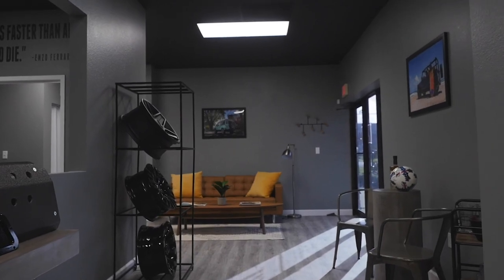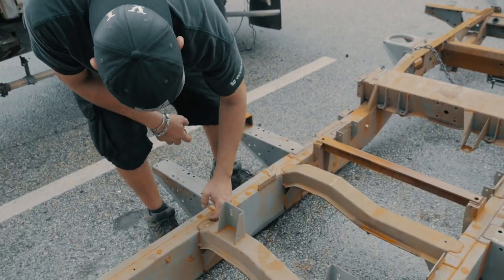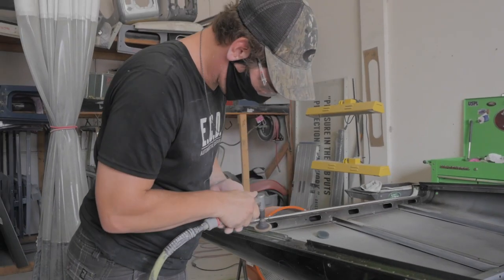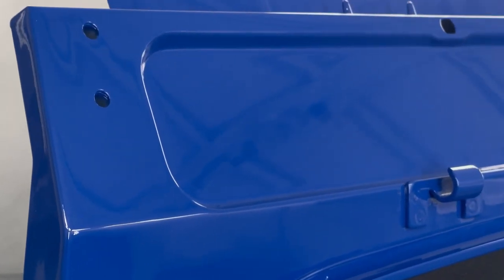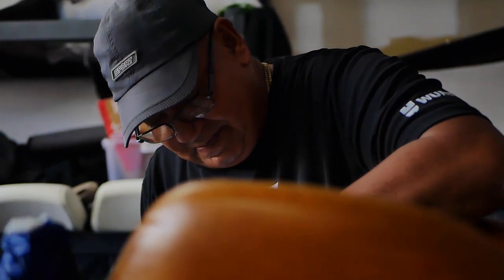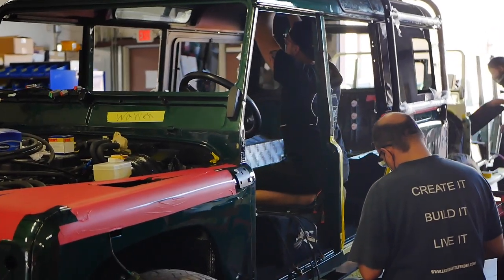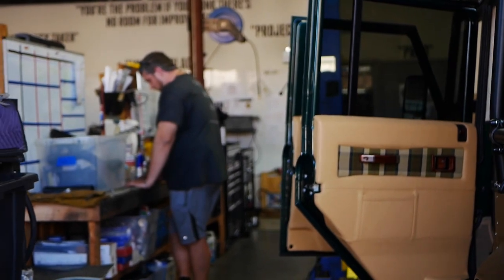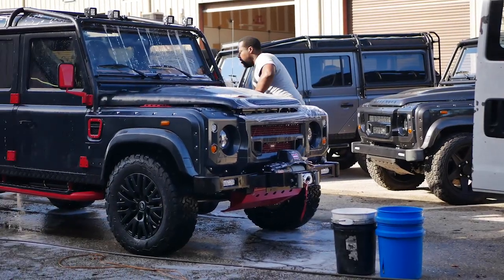A Tour of ECD’s LAND ROVER Restoration Bays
Production Director, Bill Hawkins takes you on a tour. In true restomod fashion, rebuilding a classic Land Rover Defender from the ground up isn’t for the faint of heart. Swapping an engine, a new paint job, freshly reupholstered seats, all things that can be done with idle hands during a summer off. But a true, rebuilt from a naked chassis restored Defender is guaranteed to take months, maybe even years, to accomplish if it’s done well.